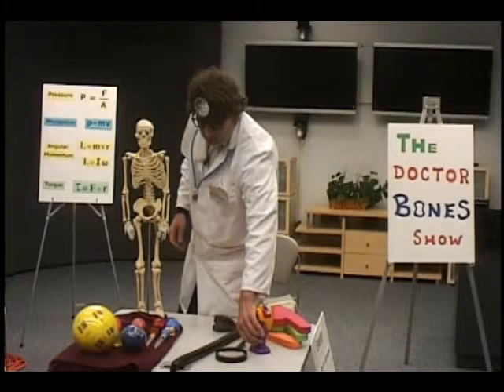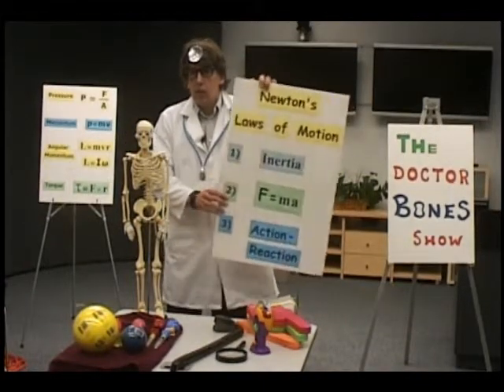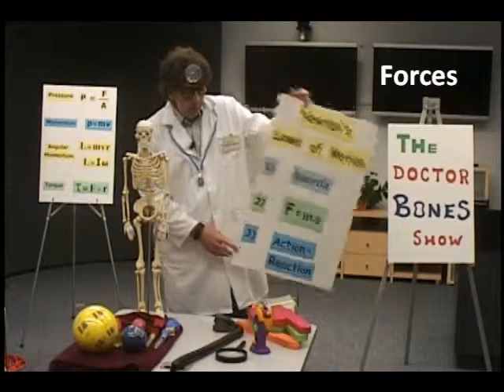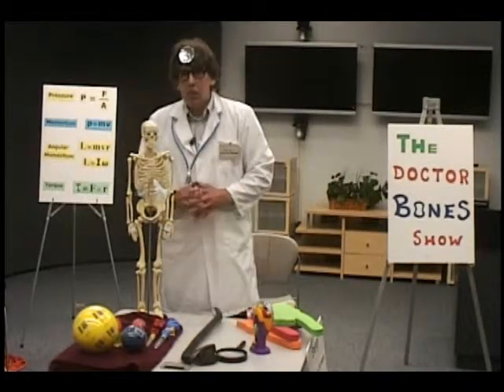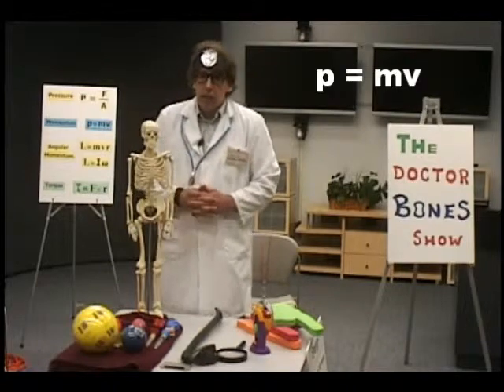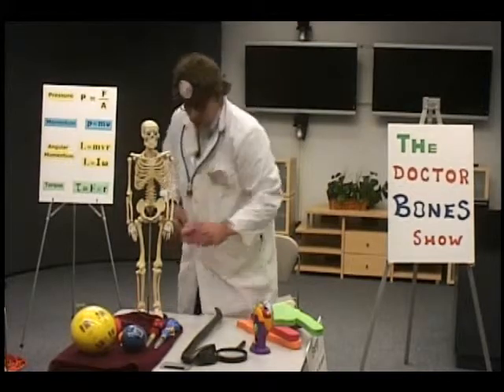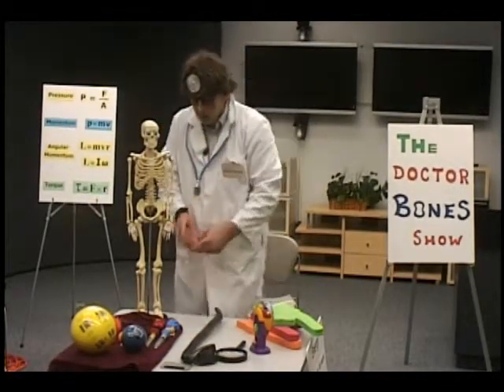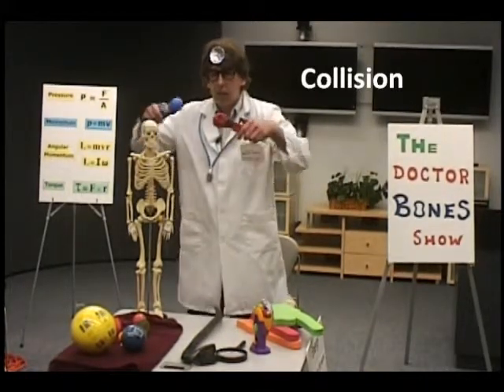Doctor Bones Science Show (Don R. Mueller, Ph.D.)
Forces (Collisions) with Doctor Bones